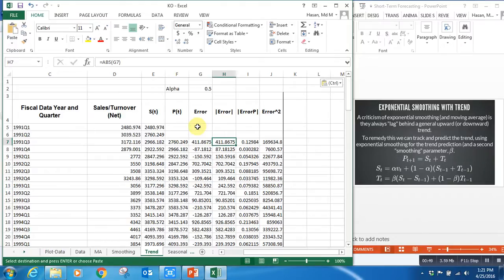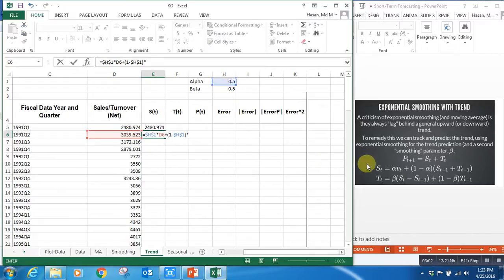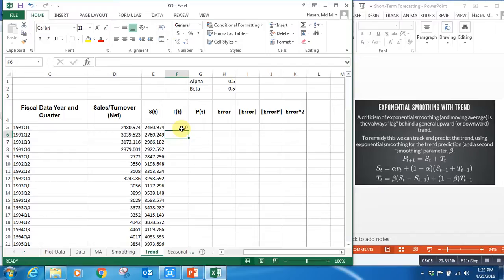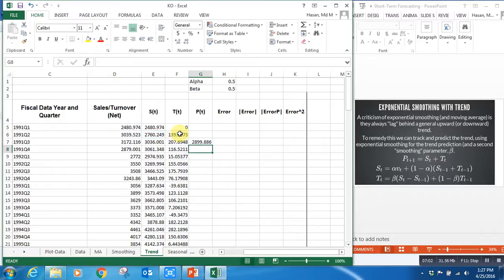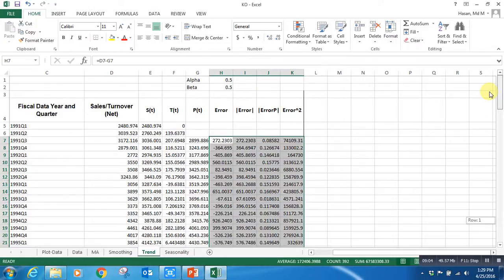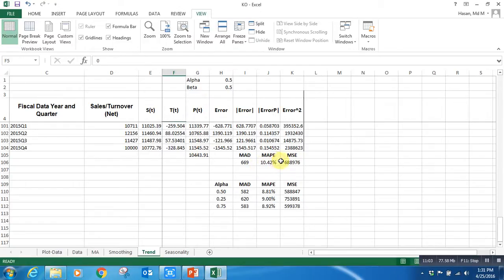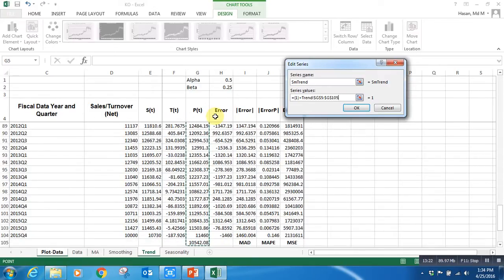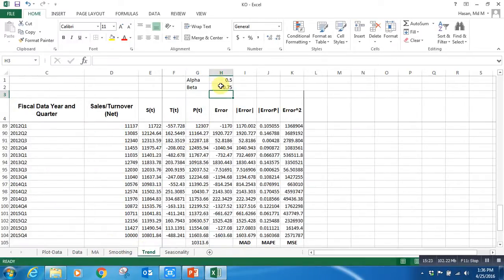Short-Term Forecasting Method: Part 7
These videos are created as part of a digital project of investment class.